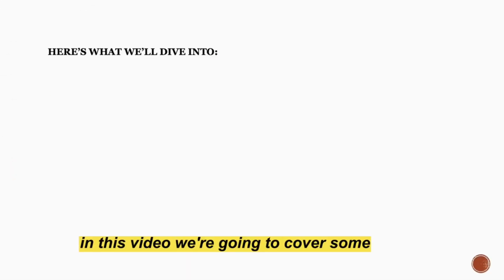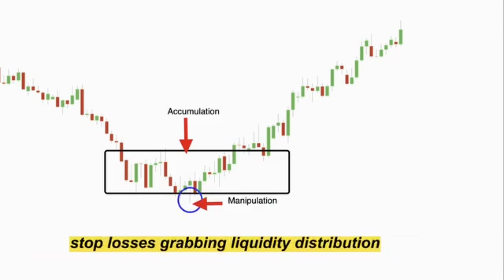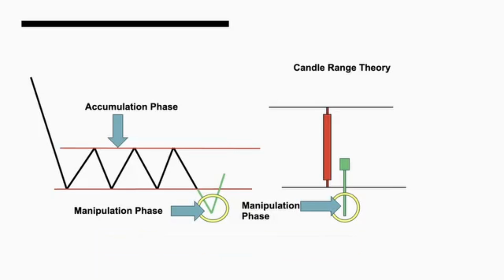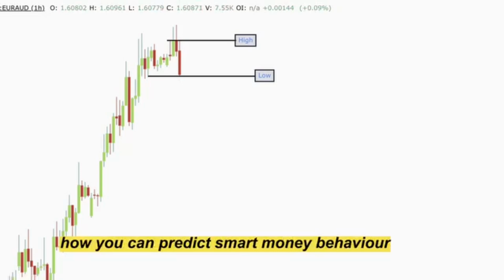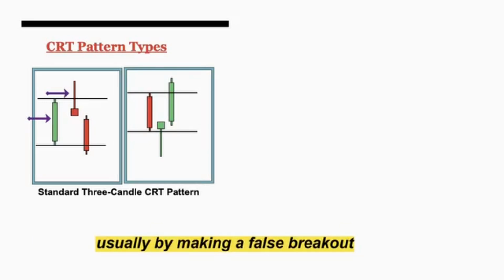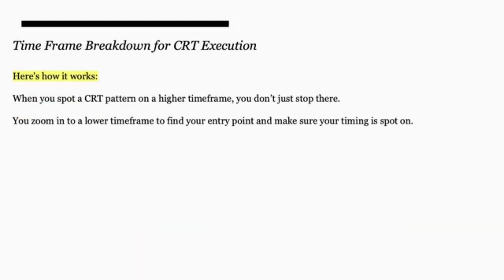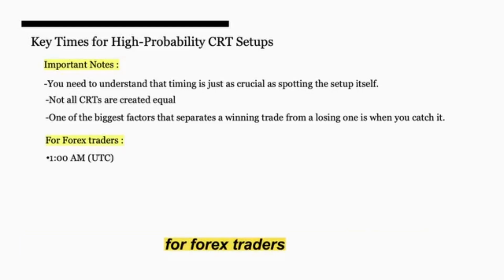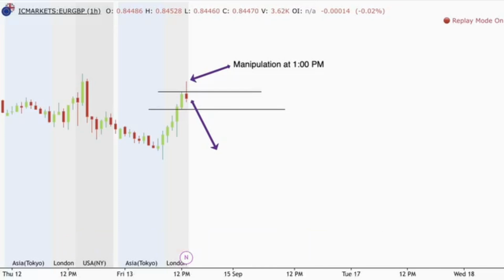C R T Strategy Fully Explained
C R T Strategy Fully description that will help your trading